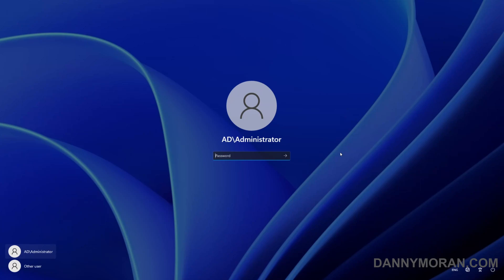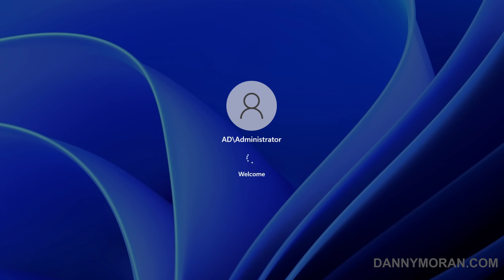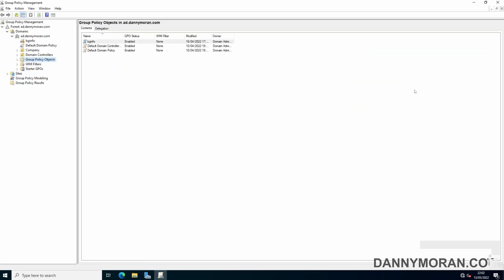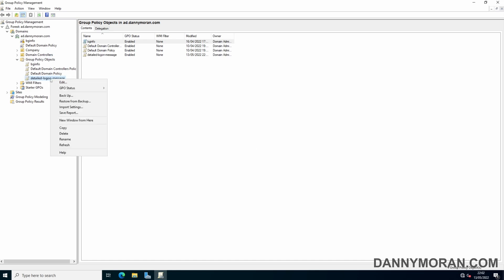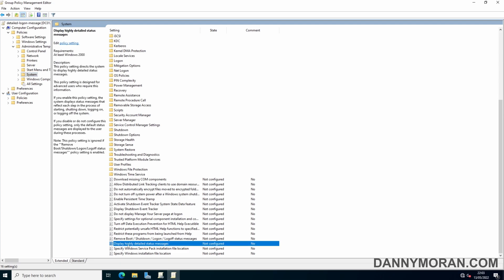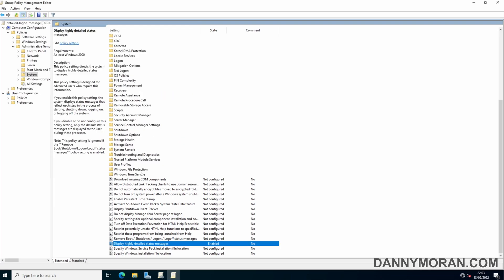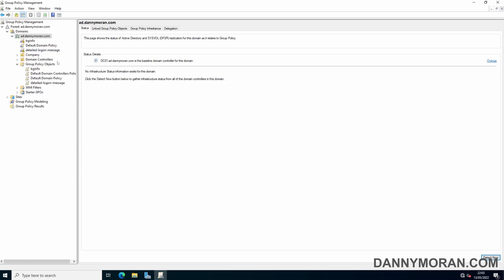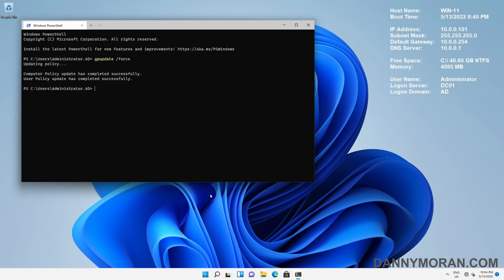How to enable detailed Windows logon messages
Learn how to enable detailed windows logon messages and deploy the change to all servers and workstations connected to an active directory domain. In this example, I create a new group policy object (GPO), and enable the ""highly detailed status messages"" group policy setting, and then apply that GPO to all servers and workstations on the domain.

Hi, I’m Danny Moran, a London based IT consultant and blogger. You can view all my blog posts